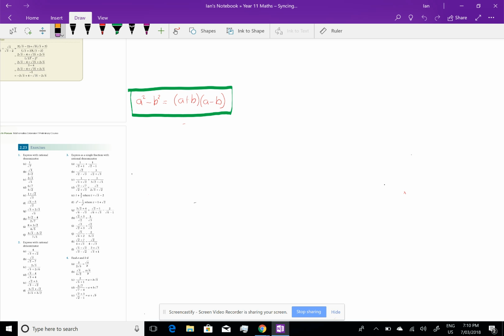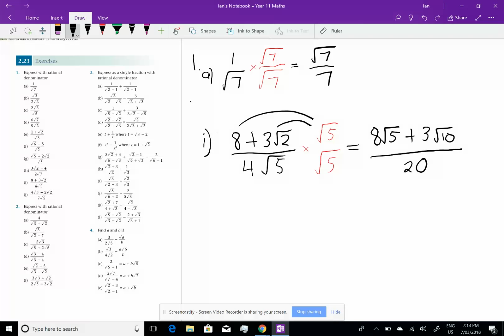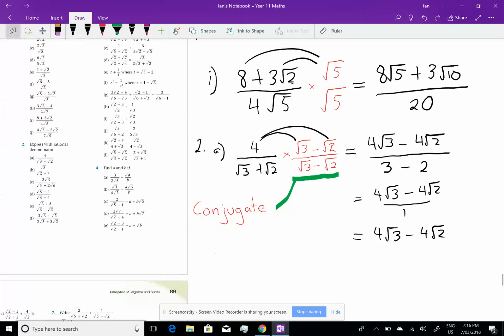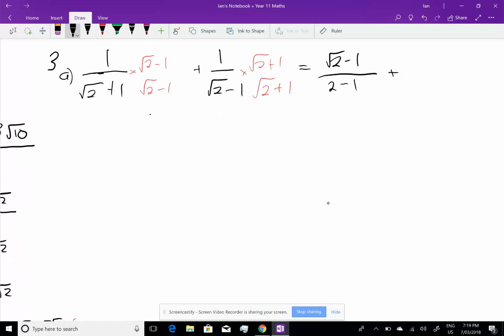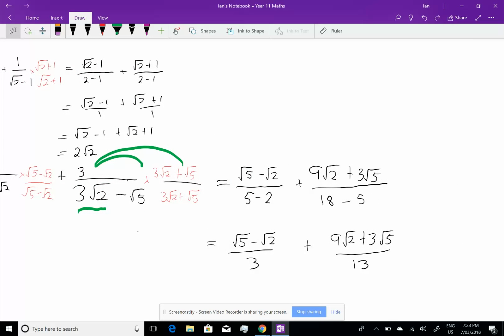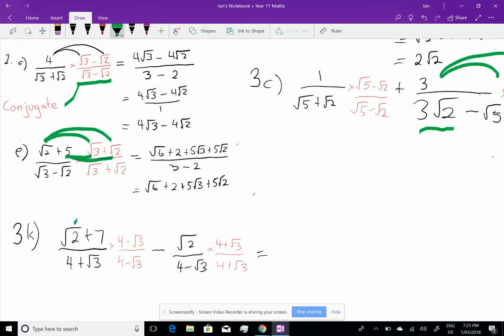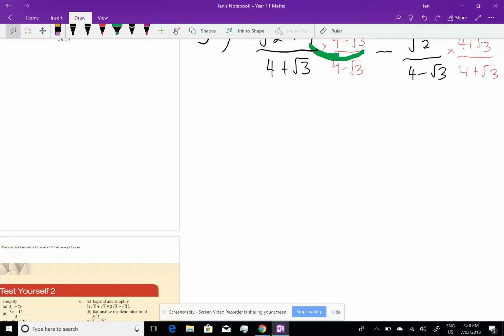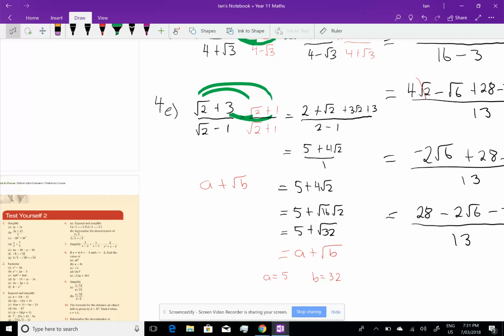Year 11 Maths Grove Ex 2.23 Q1ai, 2ae, 3ack and 4e Rationalising the demominator